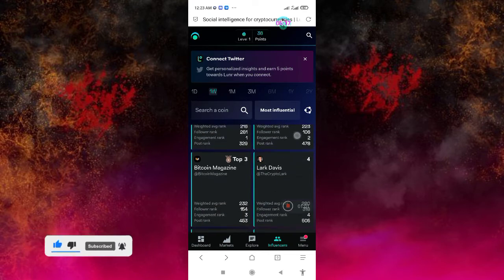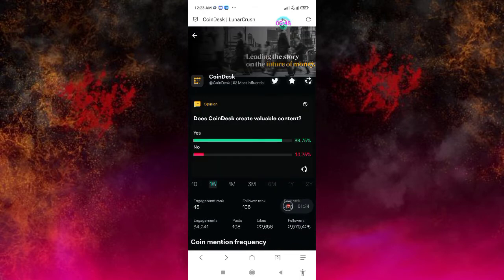how to avoid getting opinions disable on LunarCrush | English Version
To avoid getting disable you need to be doing your opinion slow and be reading it will doing it because you can get you opinions disable with your own hands now.